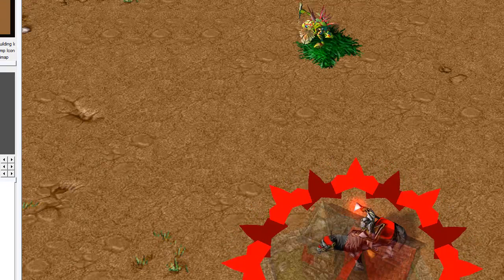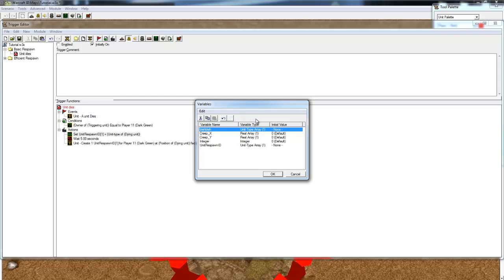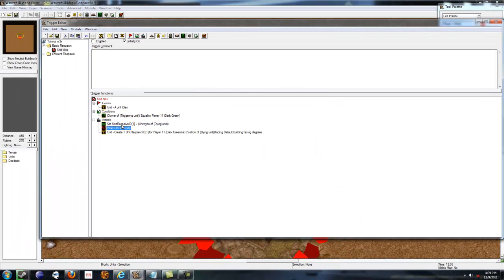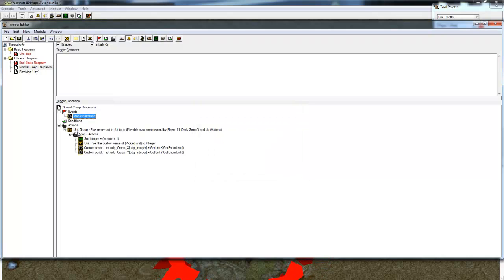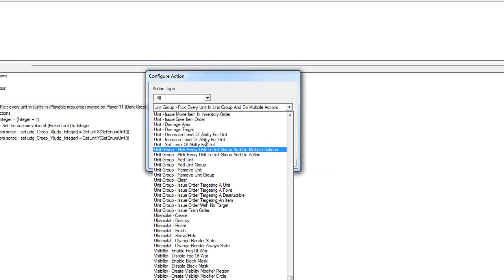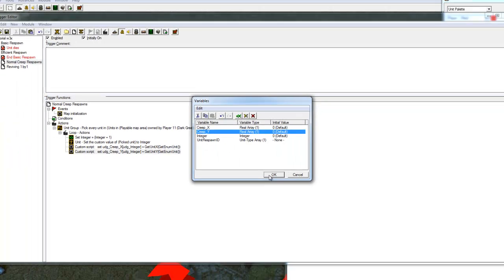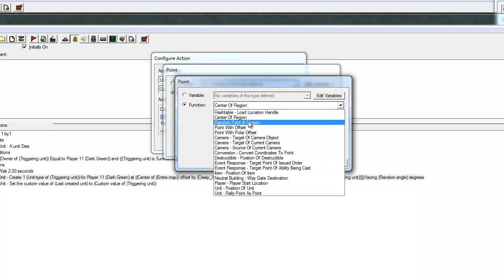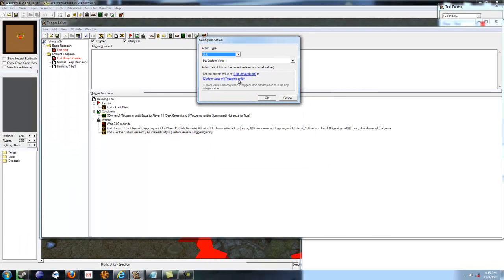WC3 Editor Efficient Respawn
A tutorial I made for respawns, the first spawn I made completely by myself, the second I had to get help for doing it with out regions.
Custom code: set udg_Creep_X[udg_Integer] = GetUnitX(GetEnumUnit())
set udg_Creep_Y[udg_Integer] = GetUnitY(GetEnumUnit())